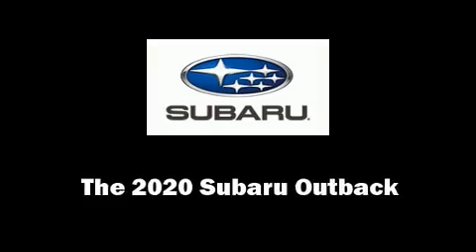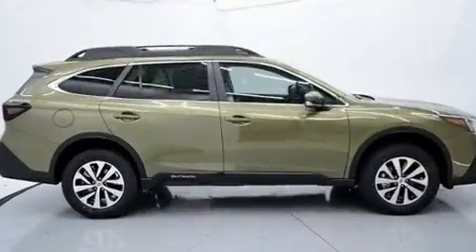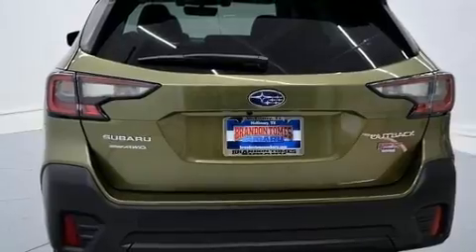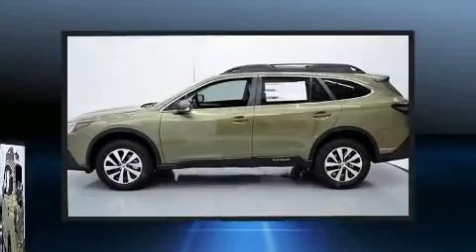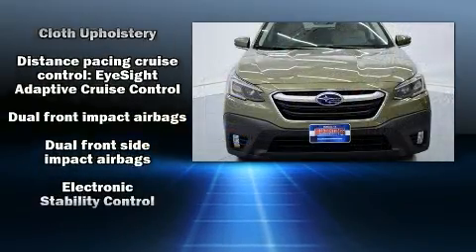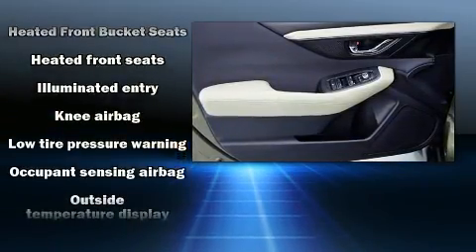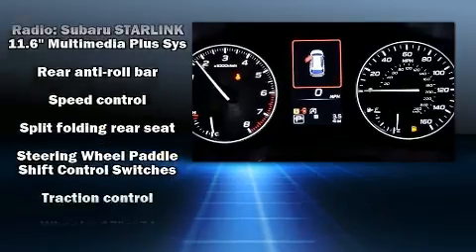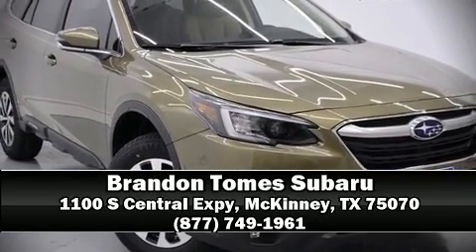2020 Subaru Outback Premium Premium in McKinney, TX 75070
Take command of the road in the 2020 Subaru Outback. Under the hood you'll find a 4 cylinder engine with more than 170 horsepower, providing a smooth and predictable driving experience. Top features include remote keyless entry, adjustable headrests in all seating positions, heated seats, front dual-zone air conditioning, fully automatic headlights, lane departure warning, power windows, and 1-touch window functionality. Subaru ensures the safety and security of its passengers with equipment such as: dual front impact airbags, head curtain airbags, traction control, brake assist, ignition disabling, an emergency communication system, and 4 wheel disc brakes with ABS. Various mechanical systems are monitored by electronic stability control, keeping you on your intended path. Our knowledgeable sales staff is available to answer any questions that you might have. They'll work with you to find the right vehicle at a price you can afford. We are here to help you.